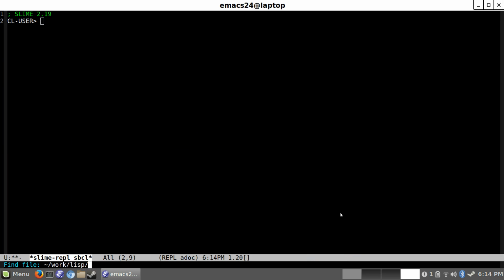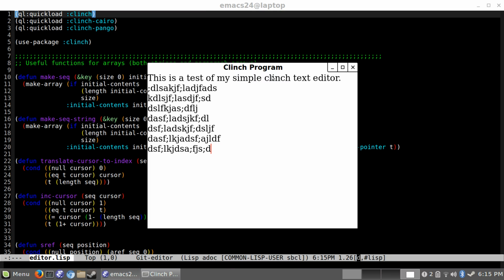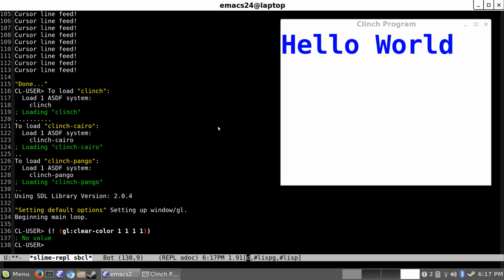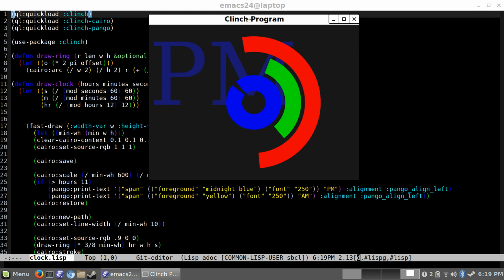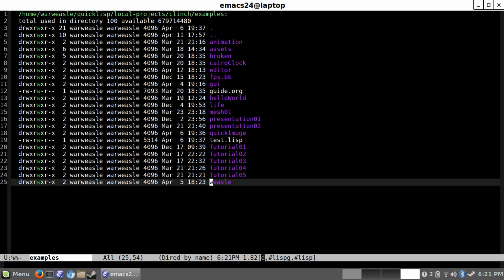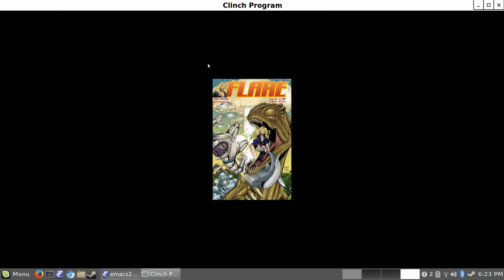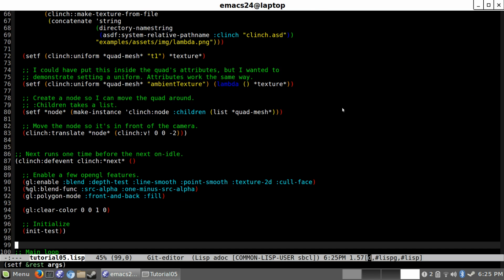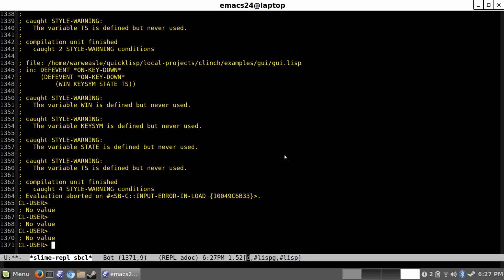Overview of Clinch's Examples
A quick run-through of all of Clinch's tutorials, examples and templates. I haven't uploaded much recently, so I wanted to show the new additions.